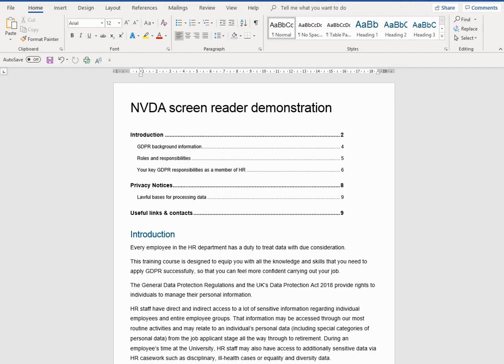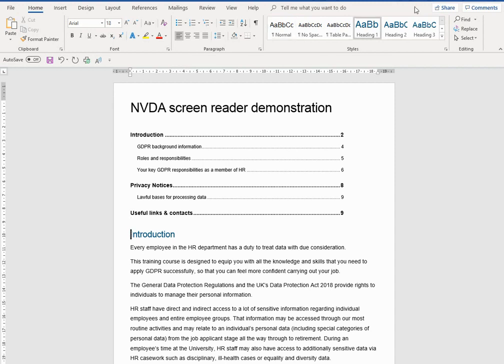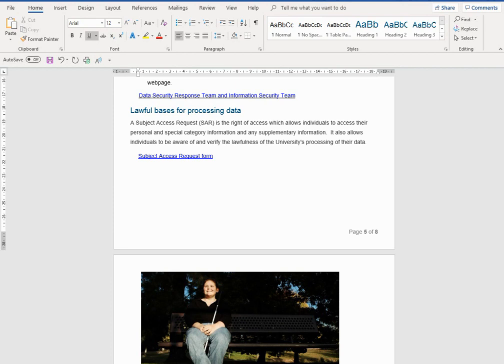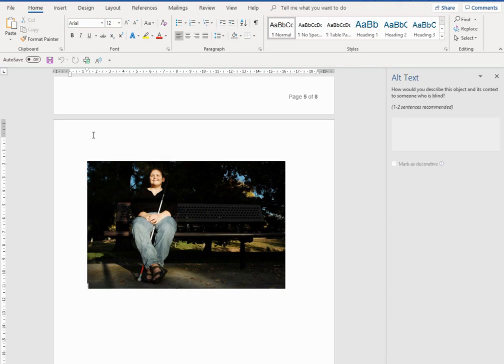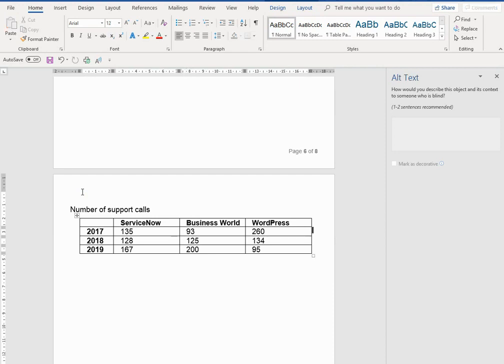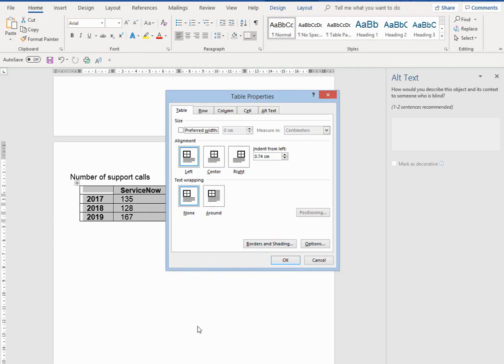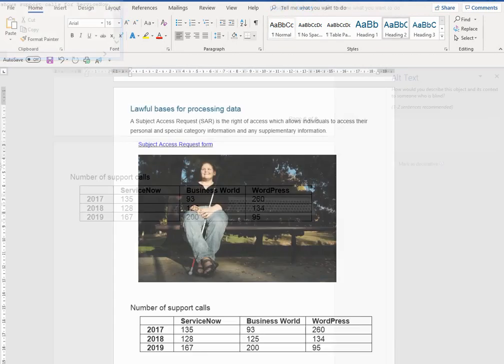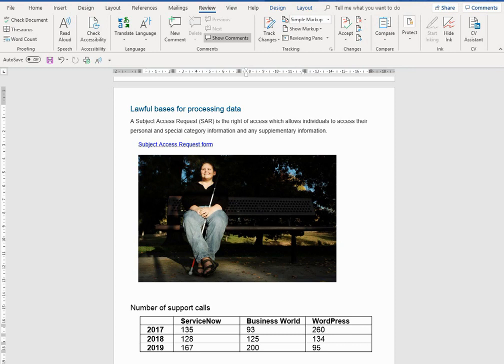Test Word and NVDA screen reader demonstration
Find out how to make Word documents more accessible by understanding how screen readers and text to speech software works.